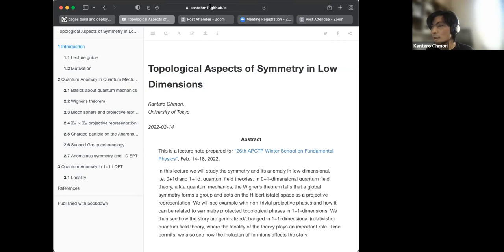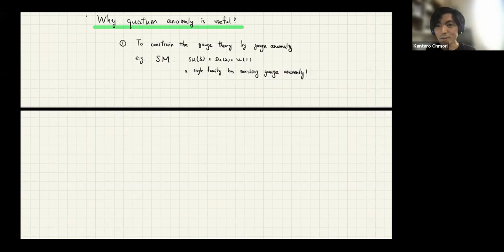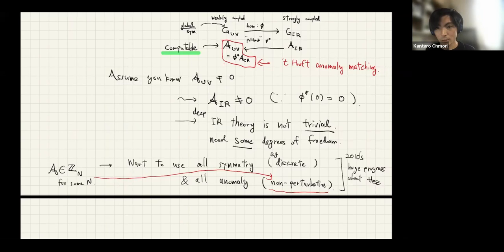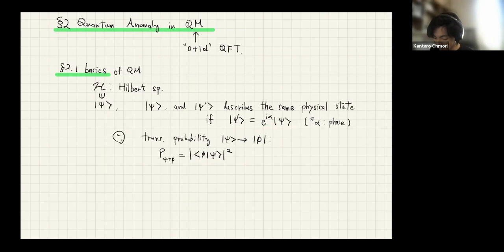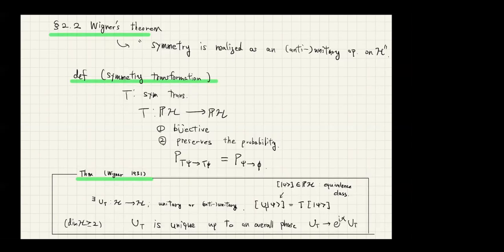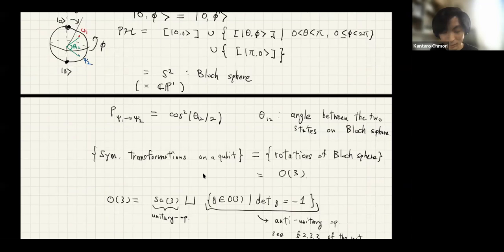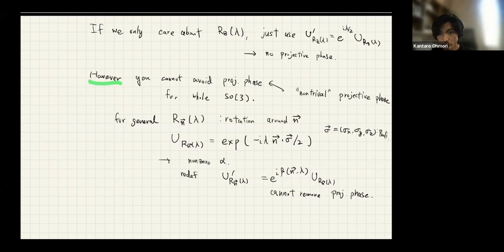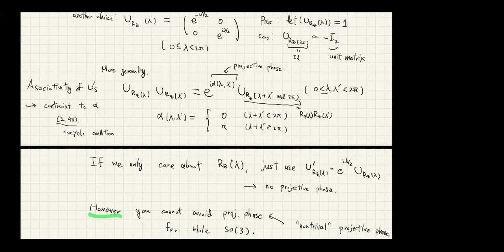Kantaro Ohmori: Symmetry and its anomaly in low-dimensions Ⅰ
[APCTP School] 26th APCTP Winter School on Fundamental Physics

Date: February 14(Mon.), 2022
Speaker: Prof. Kantaro Ohmori (University of Tokyo)
Title: Symmetry and its anomaly in low-dimensions Ⅰ

Abstract: In this lecture, we study the symmetry and its anomaly in low-dimensional, i.e. 0+1d and 1+1d, quantum field theories. In 0+1-dimensional quantum field theory, a.k.a quantum mechanics, Wigner’s theorem tells that a global symmetry forms a group and acts on the Hilbert (state) space as a projective representation. We see examples with non-trivial projective phases and how they can be related to symmetry-protected topological phases in 1+1-dimensions. We then see how the story are generalized/changed in 1+1-dimensional (relativistic) quantum field theory, where the locality of the theory plays an important role. Time permits, we also see how the inclusion of fermions affects the story.